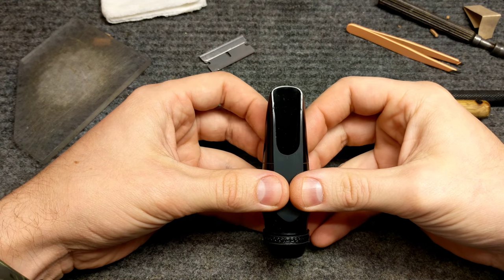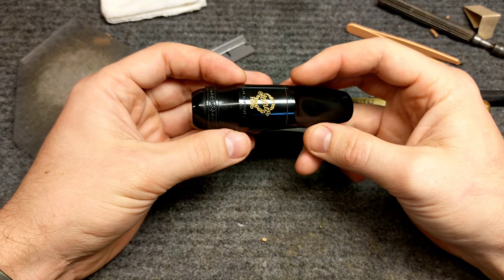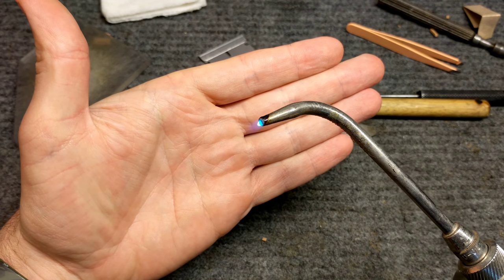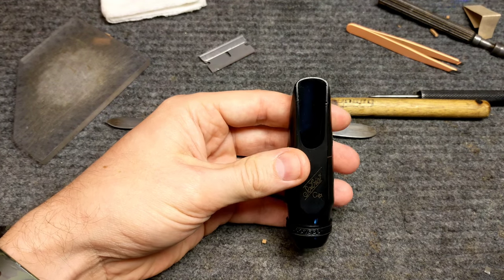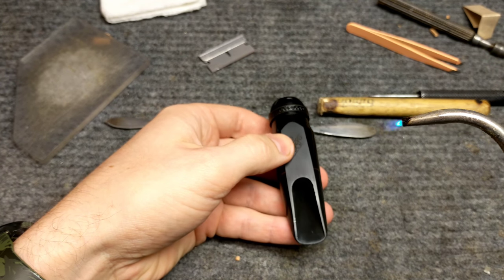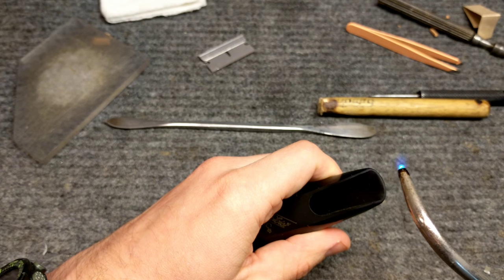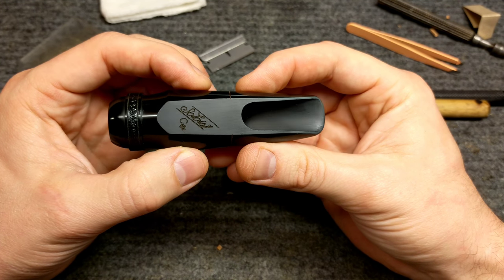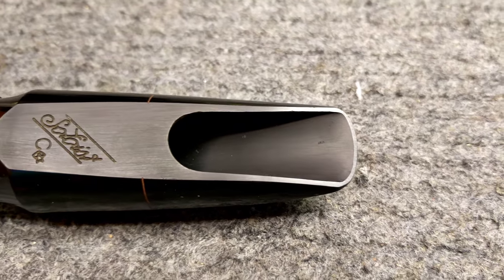Saxophone Repair Topic: Hard Rubber Mouthpiece Dent Removal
Saxophone repairman Matt Stohrer of goes to the dark side of the art of mouthpiece repair with shaking hands and shows you one weird trick™ that can *sometimes* make a dent in a quality hard rubber mouthpiece magically disappear.  DO NOT TRY THIS AT HOME ON A NICE MOUTHPIECE PLEASE.